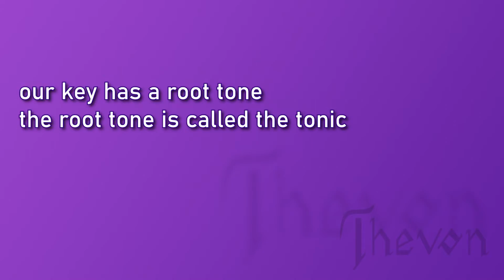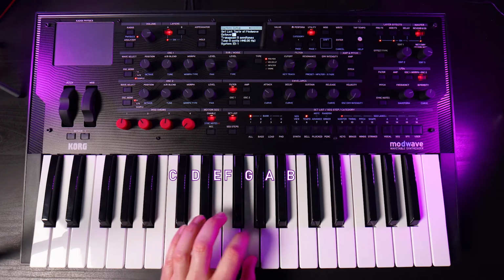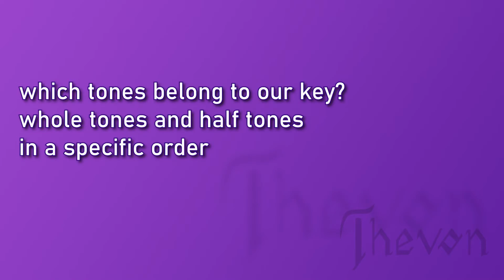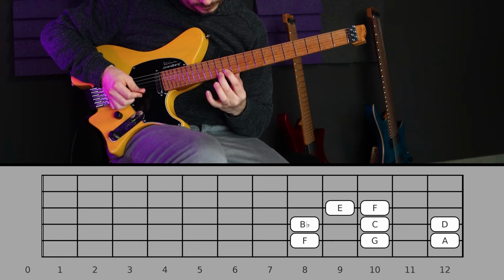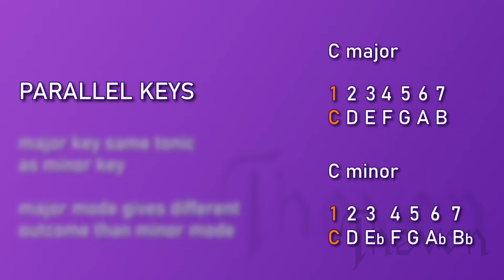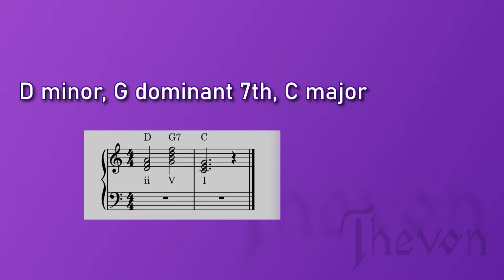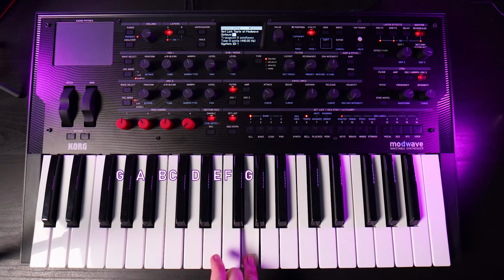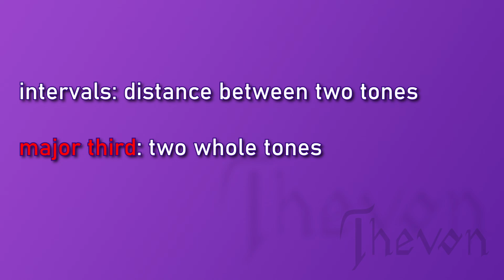Keys, Scales, Modes, Chords & Intervals introduction // Learn Music Theory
Keys, Scales, Modes, Chords, Intervals intro // Learn Music Theory

In this video I explain what these terms are and how they're connected.
This is the first video of a new series of music theory video's.

New video's are coming soon!